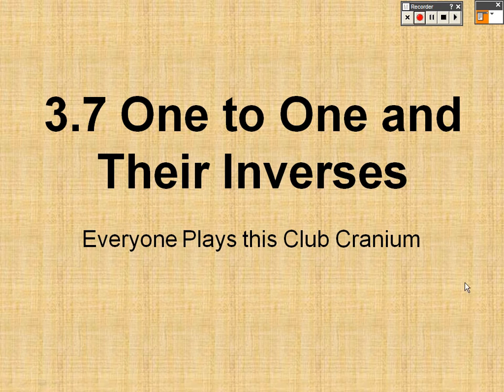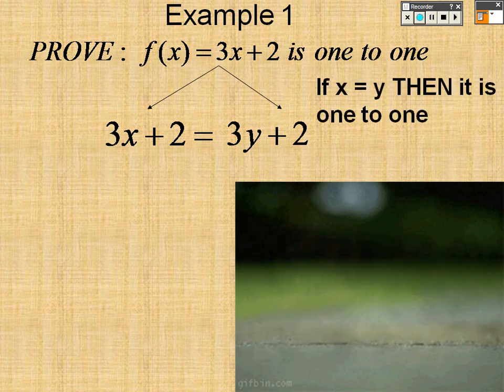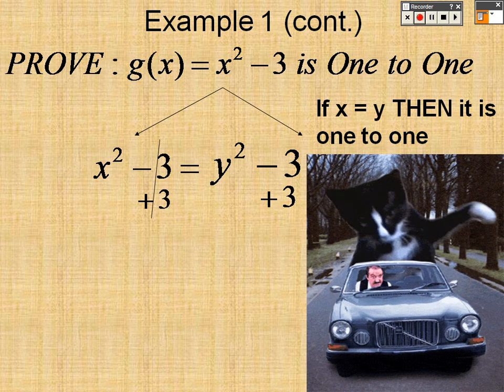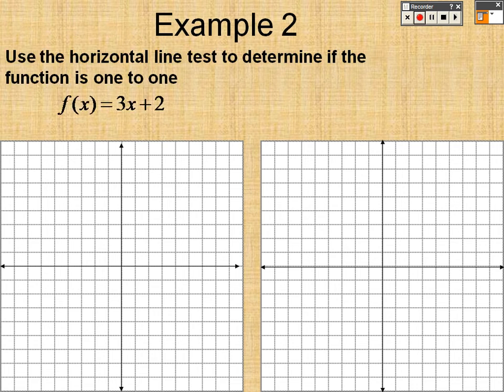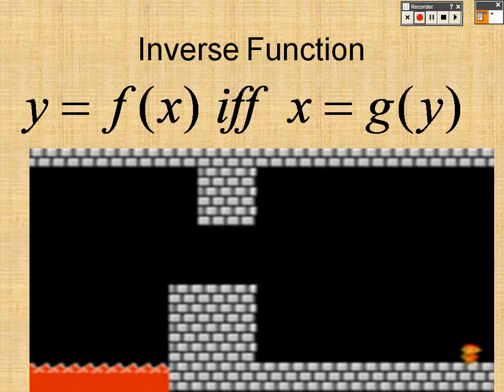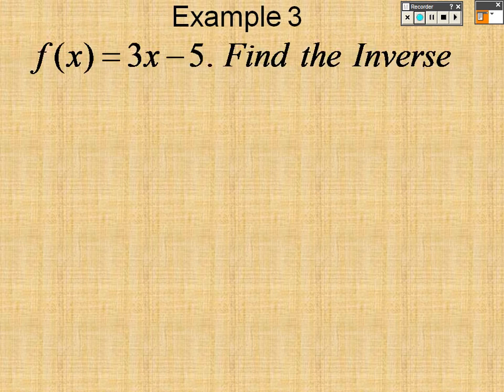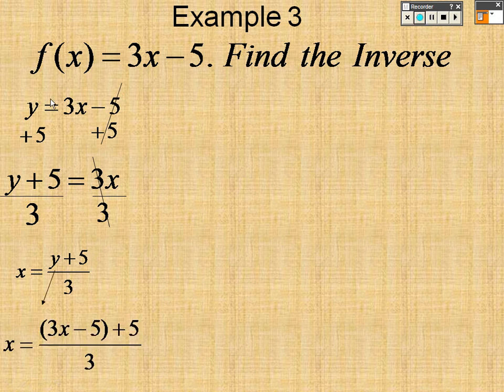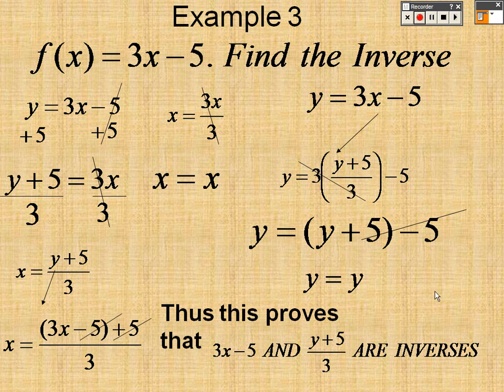Trig 3.7 Lesson Part 1 One to One and Their Inverses.avi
Students will learn how to successfully interpret inverse functions and their application.